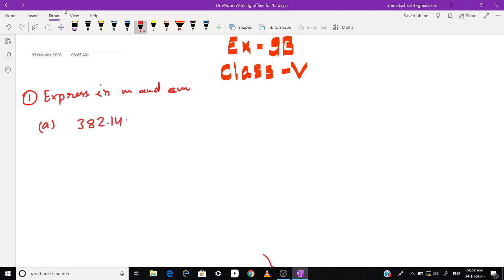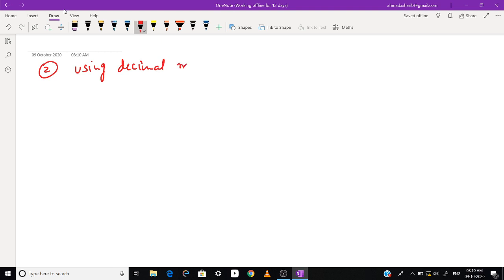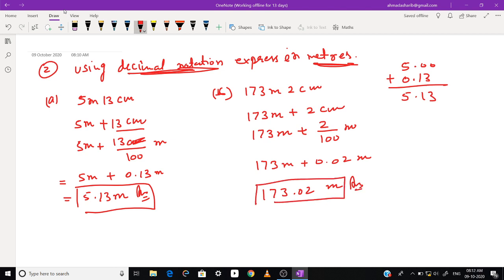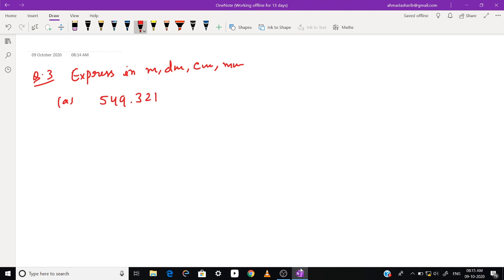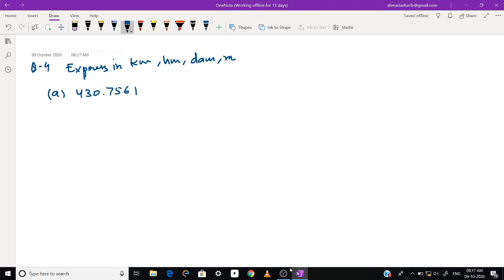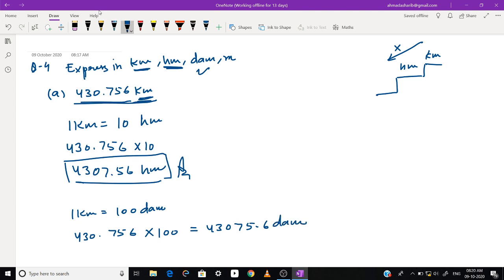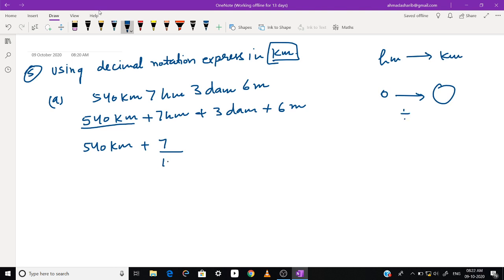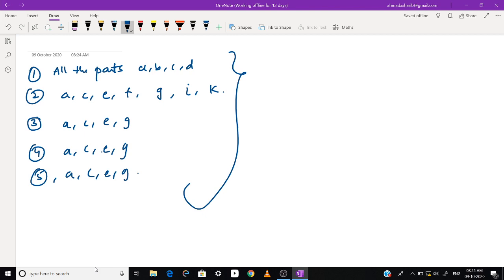Measurement | Ex 9B | Class 5 | Maths